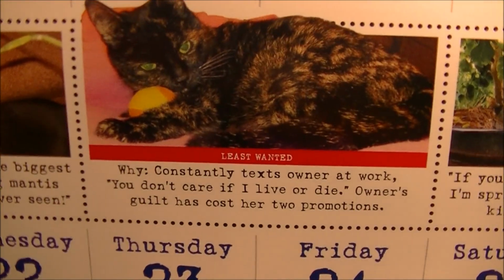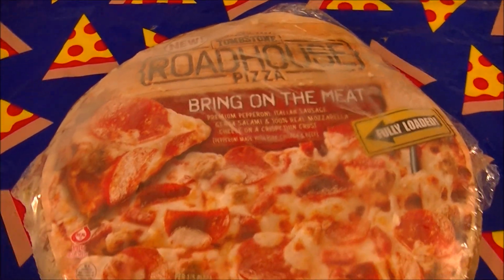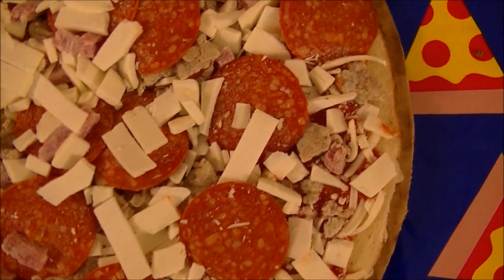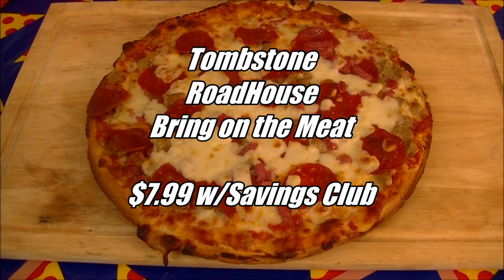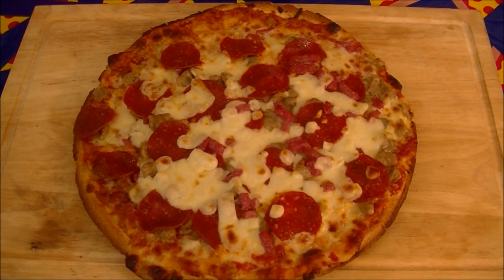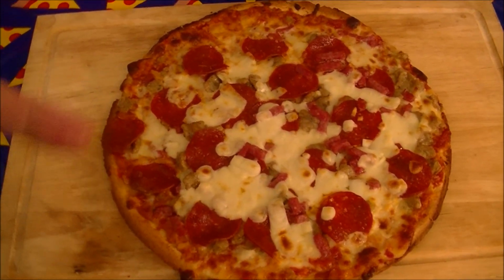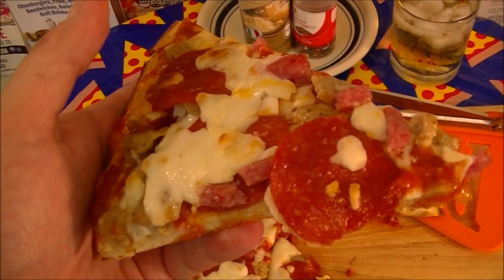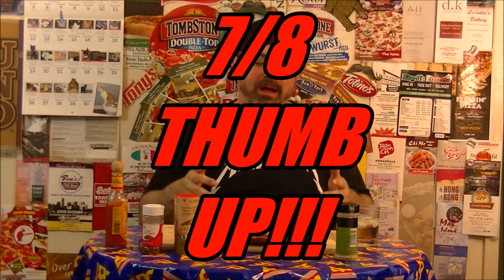sAs PizzaNight: Tombstone Roadhouse Bring the Meat Pizza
Once again a Frozen Friday is upon us and Brandon is joined by Patrick Swayze for a discussion about Roadhouse. or Brandon reviews a NEW Roadhouse Pizza from Tombstone. Whatever. Same thing.